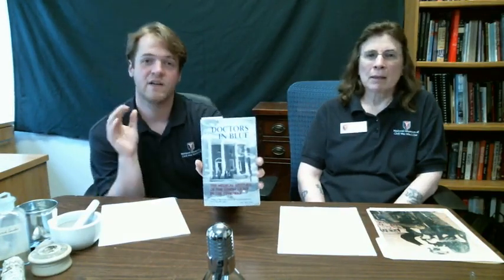Toothpaste and Ticks: Personal Hygiene in the Civil War July Livestream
From our July Facebook livestream. This video is all about personal Hygiene during the American Civil War. Museum staff also make and try a toothpaste recipe from the period.